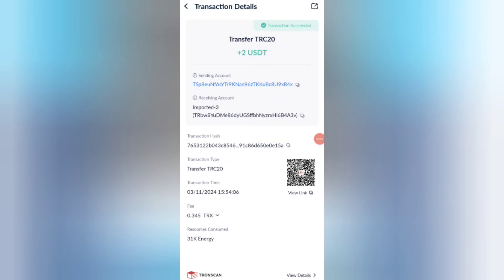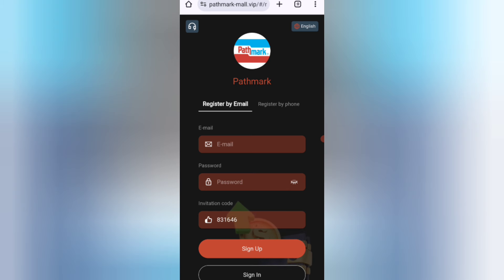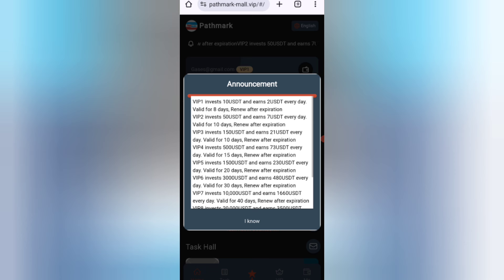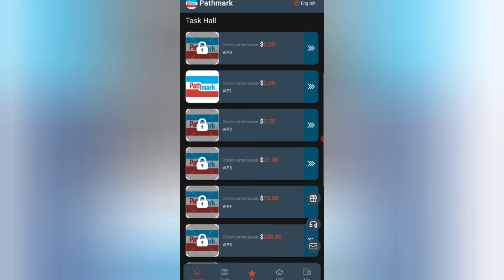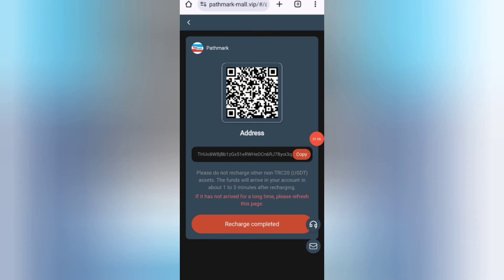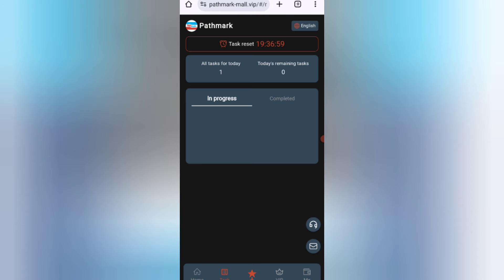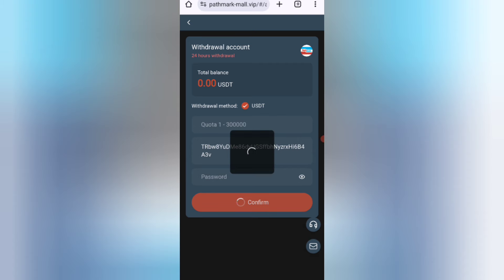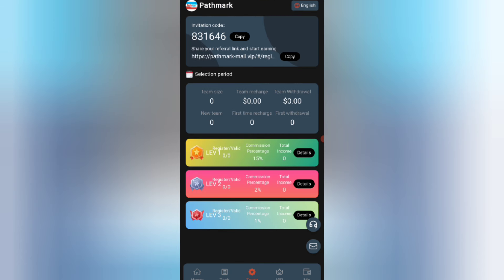Usdt mining site | New usdt earning site | today New investment site | usdt mall mining site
Pathmark-Mall aims to increase product awareness and sales globally. If you help Pathmark-Mall complete purchase order tasks, you may earn profits and commissions from Pathmark-Mall.

Pathmark-Mall, one of the most stable mall investment websites in the world in 2024. Pathmark-Mall welcomes your trust and participation to make money easily.

Pathmark-Mall has a minimum deposit amount of 10 USDT and a minimum withdrawal amount of 2 USDT.
Number of withdrawals: 1 time per day, received within 3 minutes.
Mission update: 00:00 New York time (GMT-6).

VIP1 invests 10USDT and earns 2.8USDT every day. Valid for 5 days, Renew after expiration
VIP2 invests 50USDT and earns 7USDT every day. Valid for 10 days, Renew after expiration
VIP3 invests 150USDT and earns 18USDT every day. Valid for 15 days, Renew after expiration
VIP4 invests 500USDT and earns 55USDT every day. Valid for 20 days, Renew after expiration
VIP5 invests 1500USDT and earns 200USDT every day. Valid for 25 days, Renew after expiration
VIP6 invests 3000USDT and earns 420USDT every day. Valid for 30 days, Renew after expiration
VIP7 invests 10,000USDT and earns 1600USDT every day. Valid for 35 days, Renew after expiration
VIP8 invests 20,000USDT and earns 3500USDT every day. Valid for 40 days, Renew after expiration
VIP9 invests 50,000USDT and earns 9800USDT every day. Valid for 45 days, Renew after expiration
VIP10 invests 100,000USDT and earns 23,000USDT every day. Valid for 50 days, Renew after expiration

Pathmark-Mall Sign up for the sweepstakes:
Users are invited to deposit 50 USDT to participate in the lottery. Prizes start from 1USDT and go up to 3000USDT. The chance of winning is 100%.
Invite A-level members to deposit 50USDT and you will have a chance to get 3,000USDT. join us.

Share your invitation link to get double rewards, as follows:
Share the invitation link to your social promotion channels and groups, such as YouTube, Telegram channel, Facebook, Twitter, and invite friends to get three-level rebates:
Team commission: A B C rebate 15% 2% 1%
15% for A-level teams, if the other party recharges 10,000 USDT, you will get 1,500 USDT
2% for B-level team, if the other party recharges 10,000 USDT, you will get 200 USDT
C-level team 1%, the other party recharges 10,000 USDT, you get 100 USDT
The more users you invite to recharge, the more rewards you will get.

Team level 3 deposit bonus.

If you have any questions, please leave a message to customer service.
Customer service will respond to your questions within 3 minutes.

YOUR RELATED QUARRIES 👇
• earning app
• crypto earning
• free usdt
• dollar free
• earn dollar

usdt mining
usdt mining site 2023 without investment usdt mining free